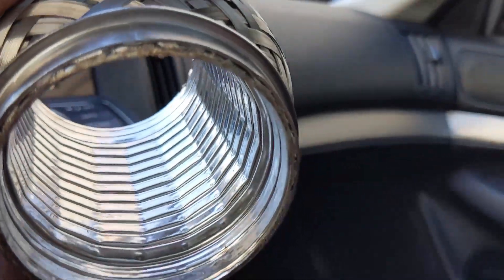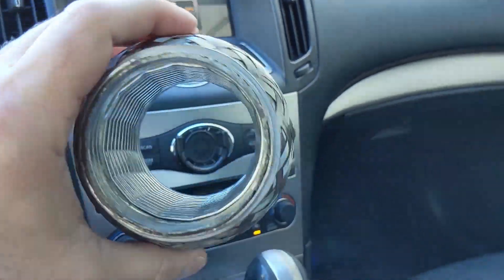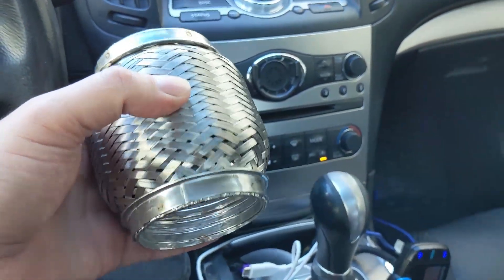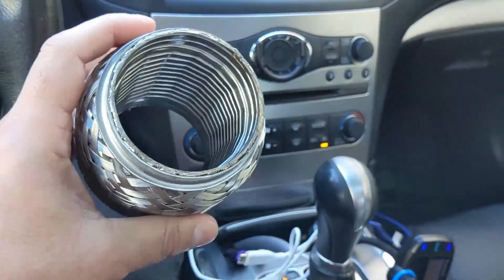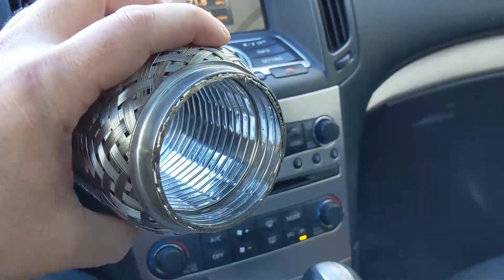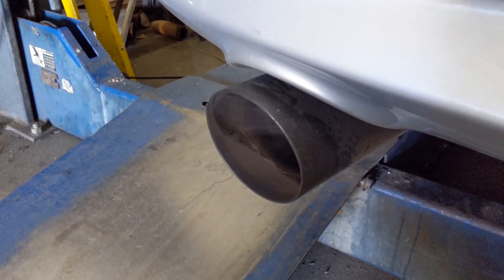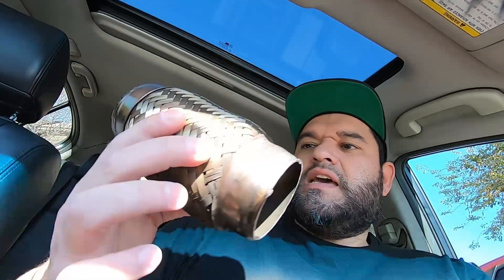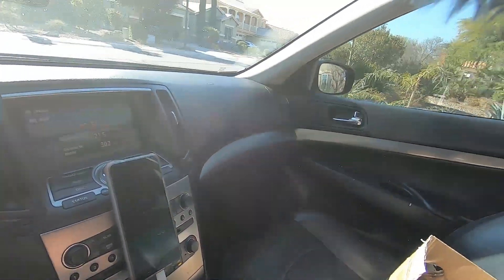Infiniti G37 Sedan Mods - How to Fix Broken Y Pipe Flex Couplings - Resonated Test Pipes Delayed :(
• Theatre Days - Sl...

Mod list Power Adders:

-CPT Check Point Tuning Cold Air Intakes
-Ebay Throttle Body Spacers
-DC Ceramic Coated Headers
-Cworks Design Resonated Test Pipes
-ISR Y-Pipe
-SOHO 3” Single Exit Exhaust System
-Agency Power Light Weight Undersized Crank and Oversize Alternator Pulleys
-Tuned by Admin Tuning on ECUTEK

Mod List Suspension Parts:

 -Hotchkis Front and Rear Stage 1 Sway Bars
-Megan Racing Strut Tower Brace
-Rev9 Hyper Street II Coilovers
-Mishimoto Dual Intake Oil Catch Cans

Other Mods:

-Rev9 Oil Cooler
-Pedal Commander
-R1 Concepts F & R, E-Line Slotted and Drilled Rotors
-Z1 Motorsports Upper and Lower Silicone Radiator Hoses
-MST Brand MT01 - 18X9.5, 5X114.3 Offset +35 Wheels
-Ebay Mud Guards, Front Lip and Rear Trunk Lip
-Torque Solution Aluminum Transmission Mount
-DEI Gold Heat Reflective tape and Full Intake Sleeves/Blankets
-Carbon Fiber 350z Air Ducts, Custom Install On Front Bumper